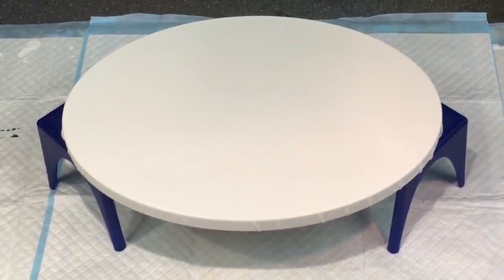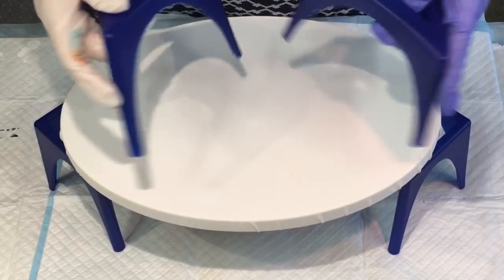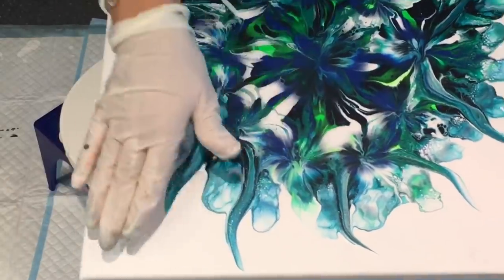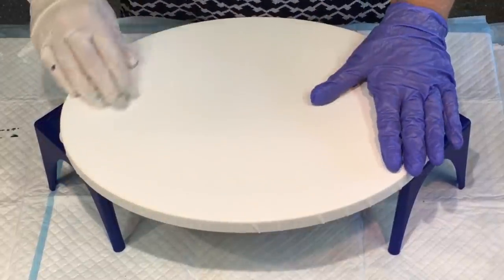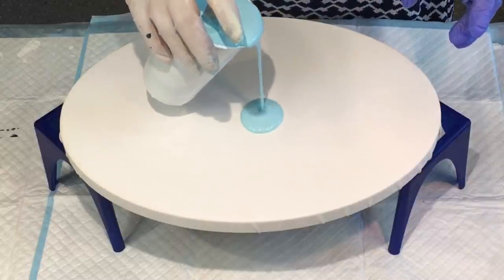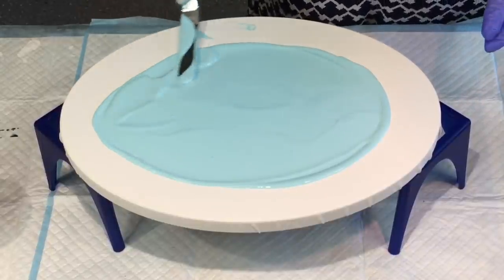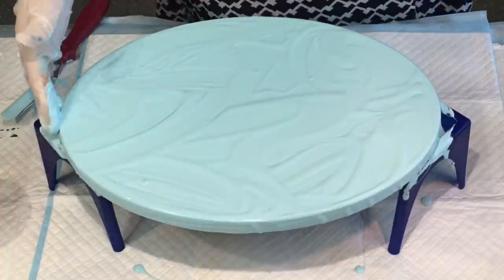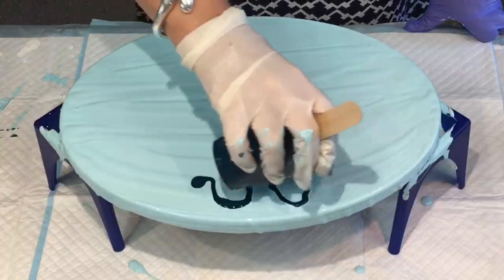Amazing Green Lovers Delight of Fantasy and Whimsical on oval canvas super gorgeous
What you will find on my channel:
Artistic Creativity and Fun with Acrylic pouring art, fluid art, flow art, educational art therapy, relaxing art creations, Resin and alchol ink art activities, ASMR, home decor, DIY art creations,all matter of acrylic art activities, Artistic Rest my mind activities,

paint brands mostly used are the Global impasto paints also Mont marte studio acrylics, or pouring paints.

Extra special cell and lace creation is found with Amsterdam paints add Aussie floetrol until correct consistency required, then used in pour or used to swipe details, “Aussie slides” are easily created this method.

You will find this playlists of tips and beginners videos for required products and mixes useful